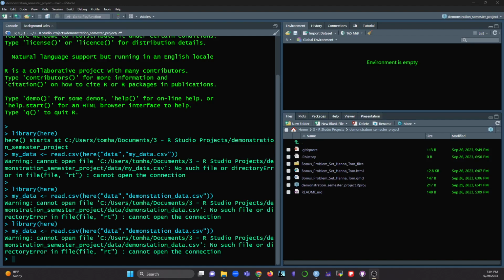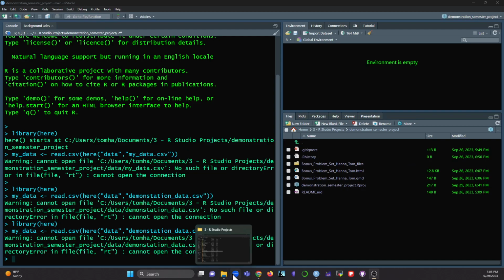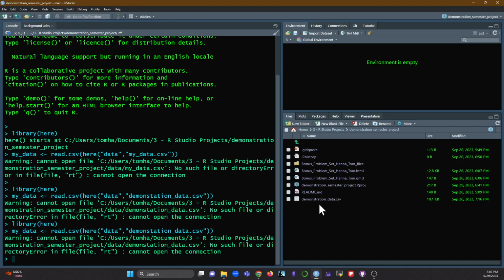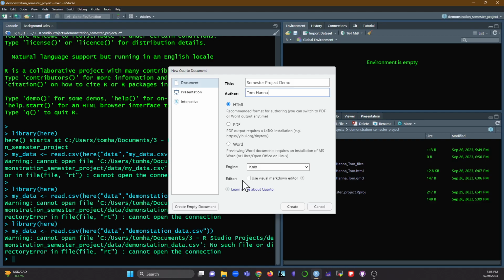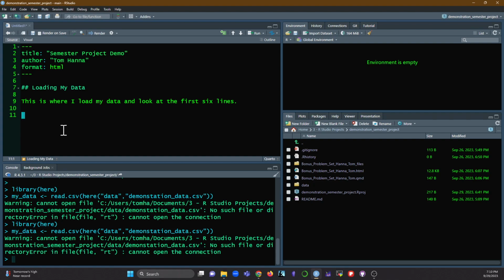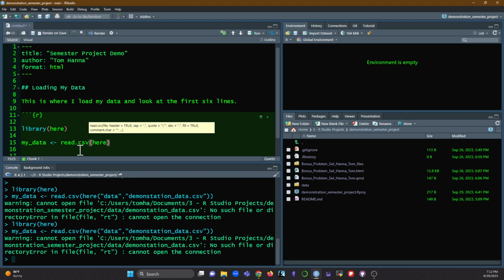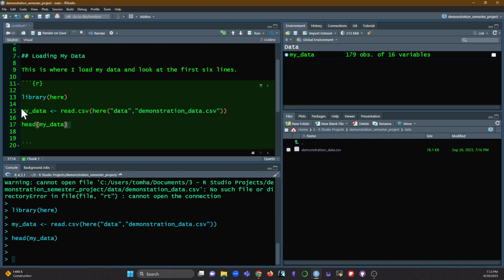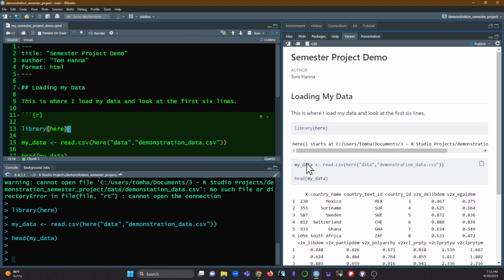Starting your new project with a Quarto Document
This video demonstrates how start the semester project for my POLS3316 class, or any other project, by creating a new Quarto Document file and loading the data from a CSV file.